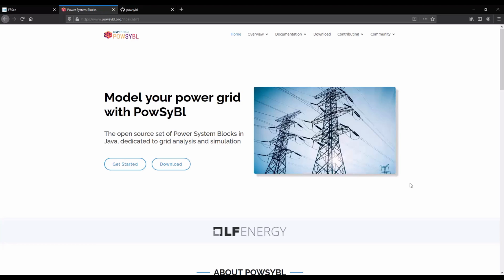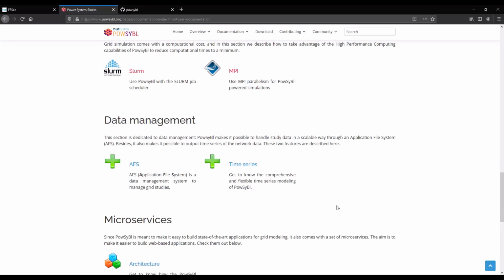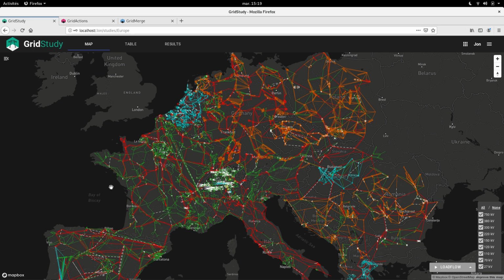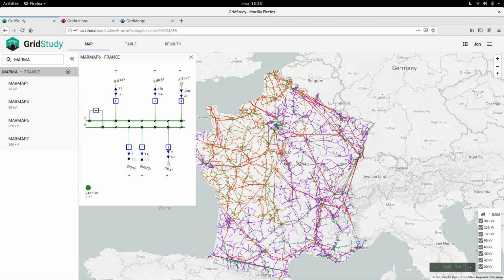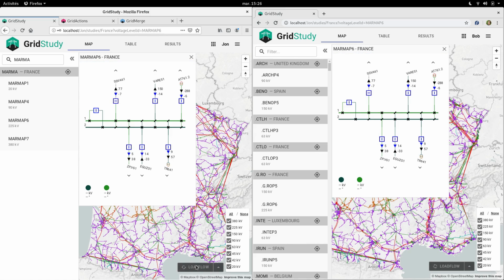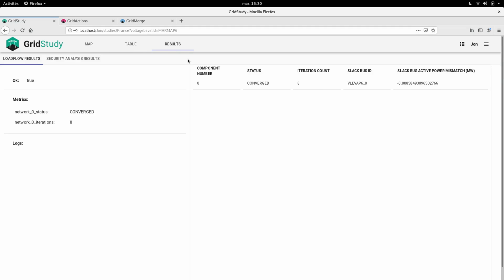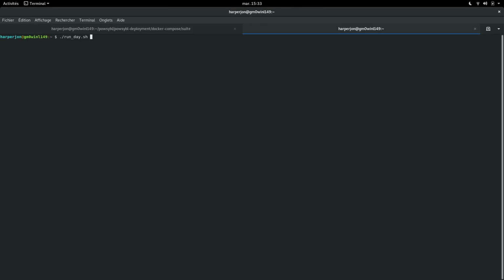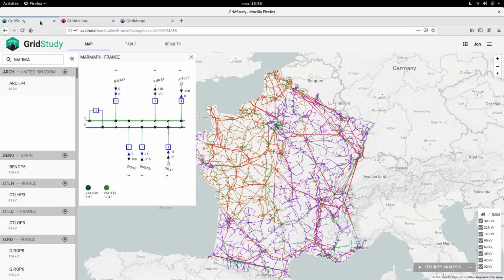Model Your Power Grid with PowSyBl - Anne Tilloy & Jon Harper